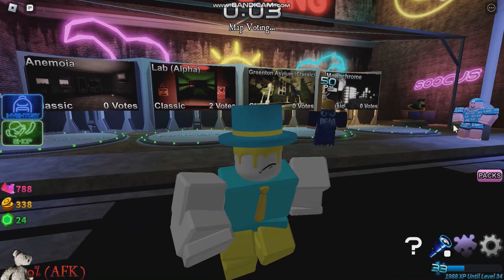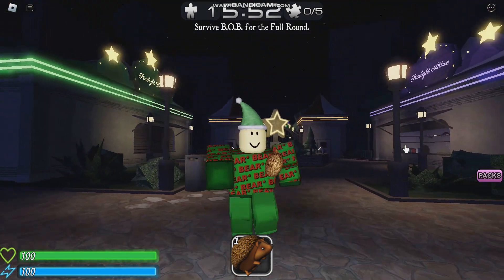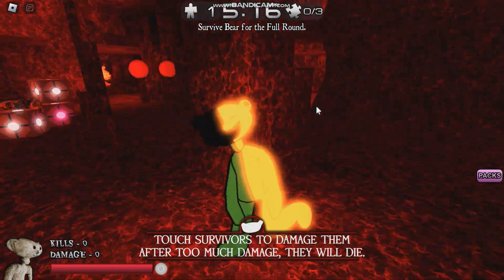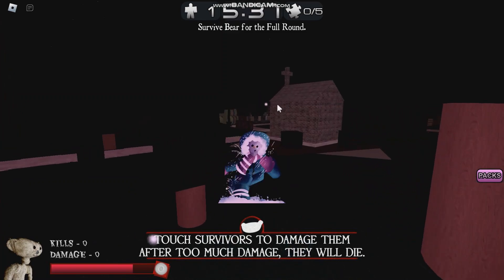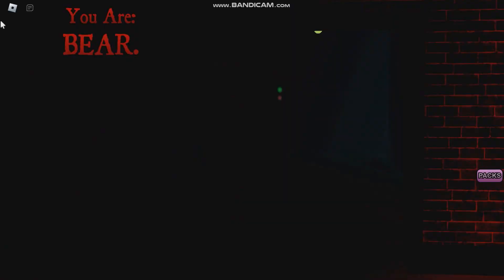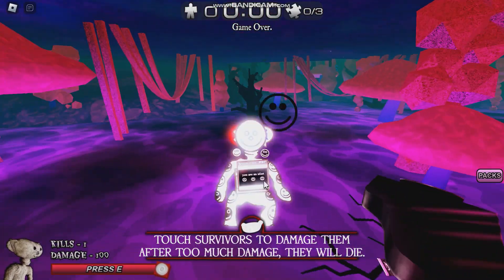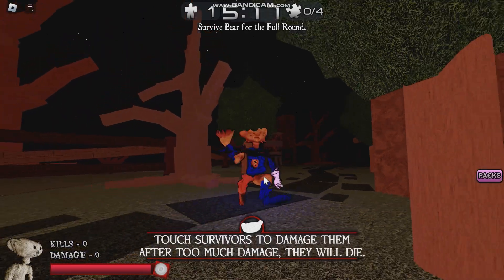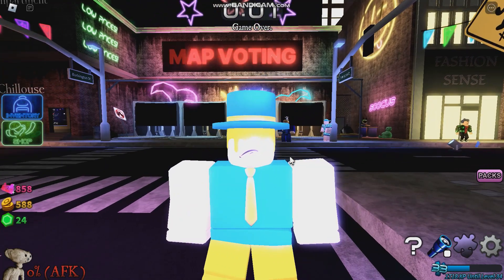Playing as REMOVED Bear Skins!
Today I play as removed BEAR* skins! Hope you enjoy! :)